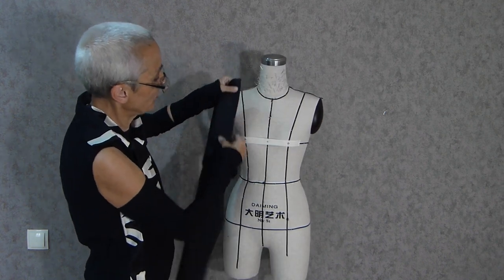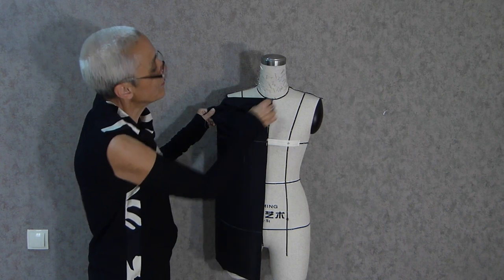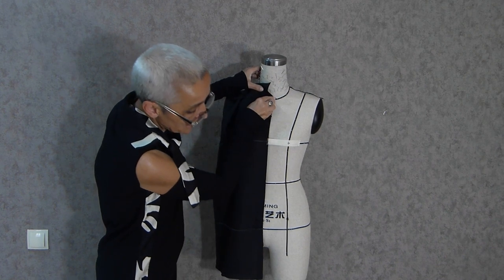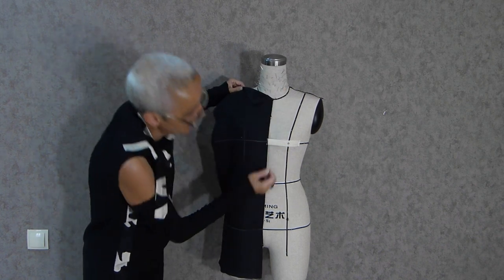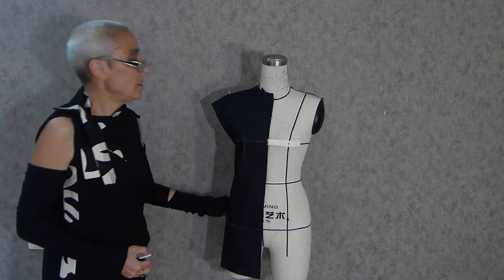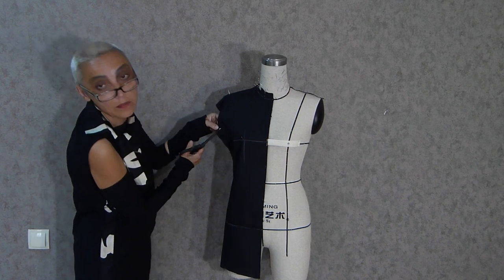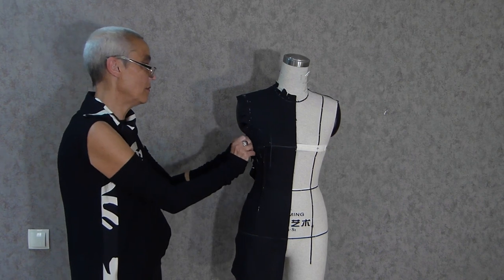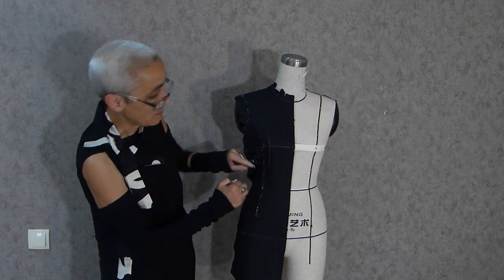Draping sheath dress with French dart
Elena demonstrates the draping of close-fitted dress with French dart. Once the draping steps are completed the fabric pieces will be removed from the dress form in order to true up the lines of marking and trimming the seam allowance. If you wish to produce good patterns, it is important to verify the fit of the dress by pinning the front and back pieces together and placing the dress onto a dress form for evaluation.

Ewst fashionlab offers online courses and private classes.
Couture Draping courses:
Fashion Draping Basics
Fashion Draping Intermediate
Fashion Draping Advanced
Complete Fashion Draping course all 3 levels